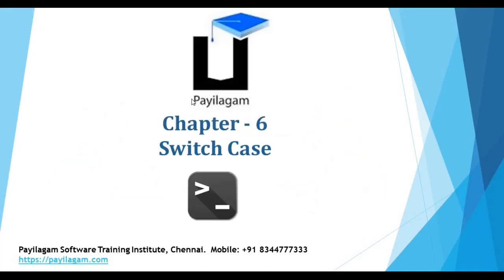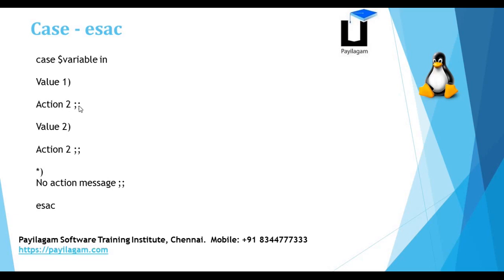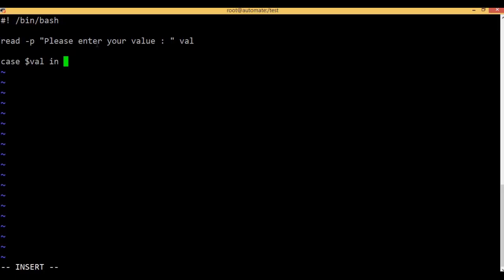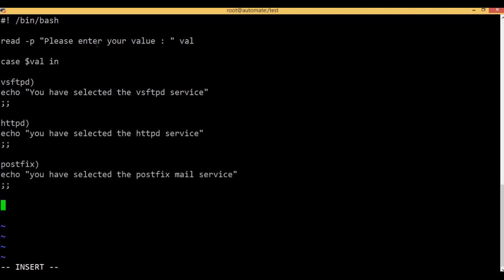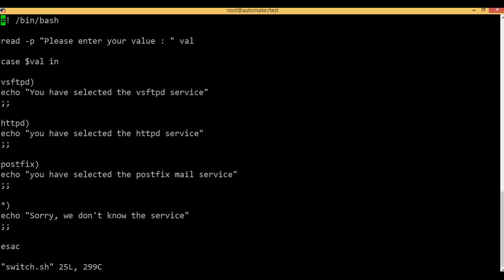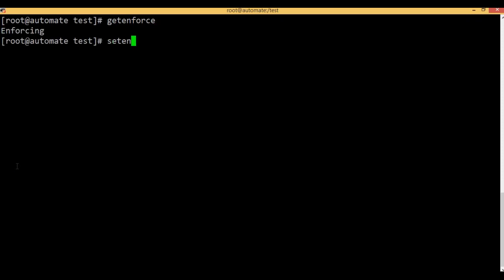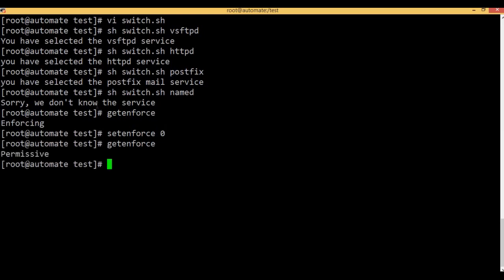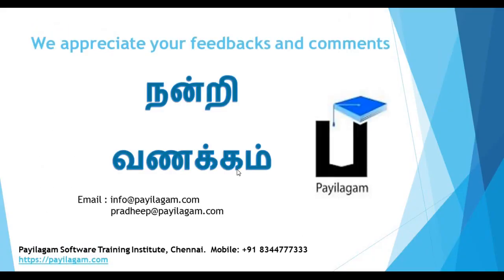Shell scripting in tamil - Bash scripting - Chapter 6 - Switch case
In this video, you can learn about switch case statement

Learn Bash Scripting in easy ways through our Bash Scripting Video Tutorials in Tamil here. Don’t worry if you don't have any programming experience before. This playlist is designed in such a way that, anyone from Non-IT back ground also can easily learn programming through Bash Scripting using our video tutorials in Tamil here.